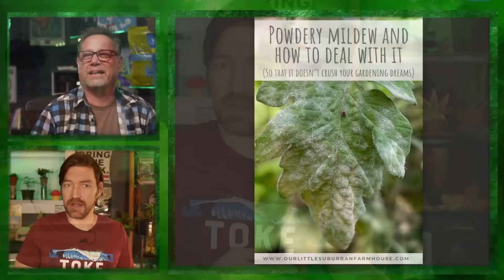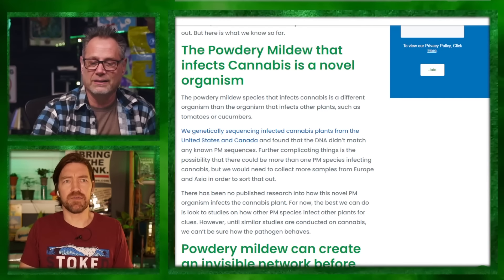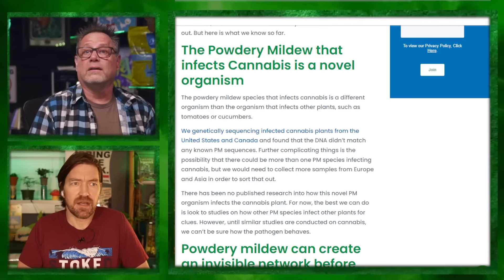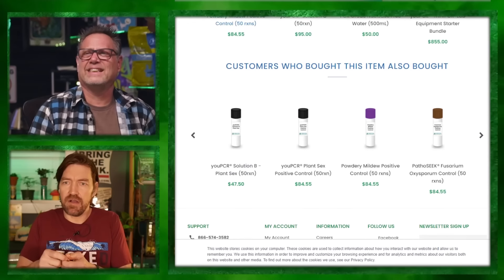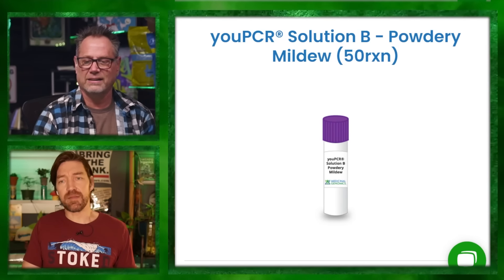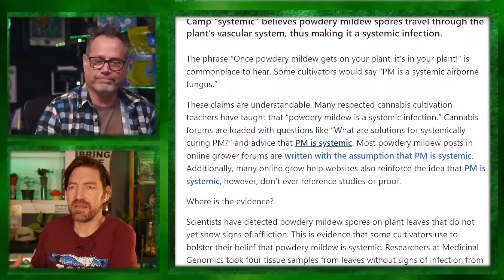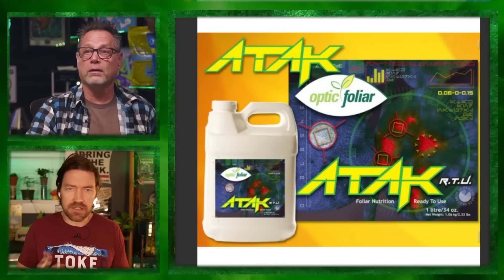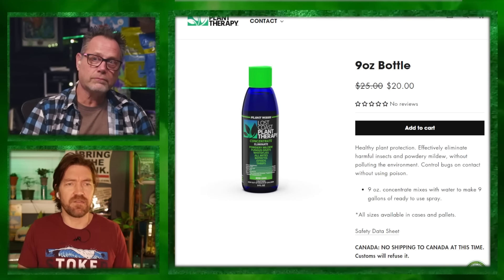Do THIS or Risk Having Your Cannabis Plants Destroyed by Powdery Mildew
💻LINKS & RESOURCES
💹DudeGrows.com